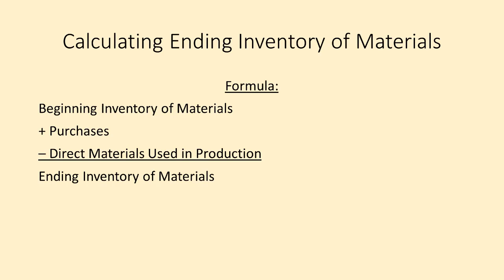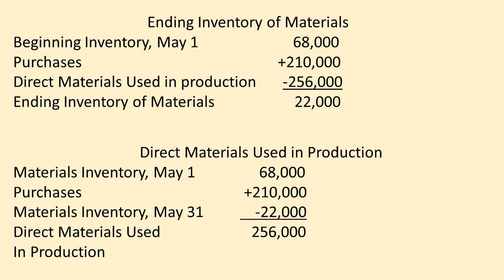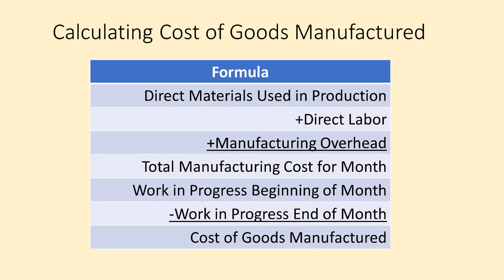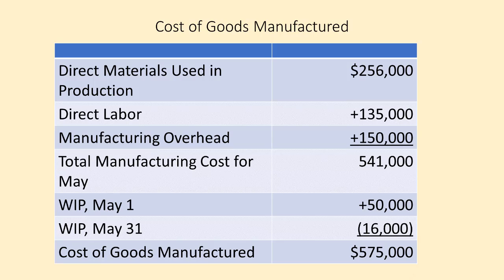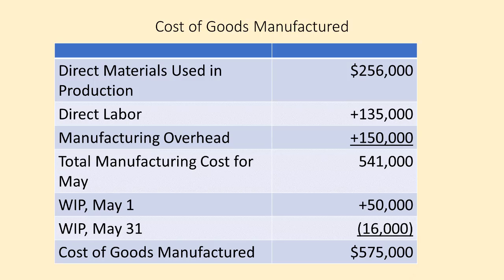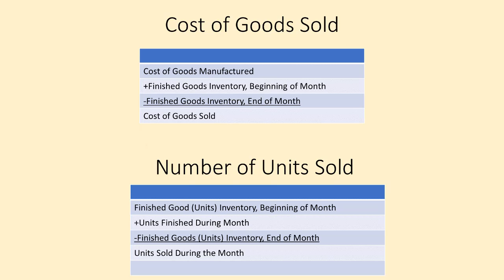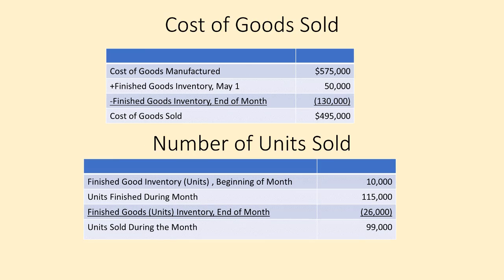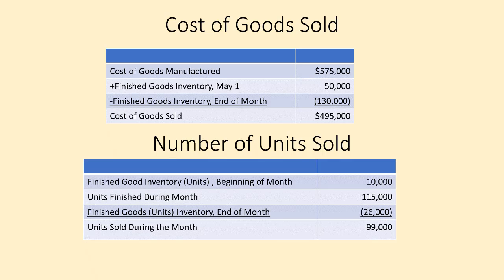Week 2 Lecture 3